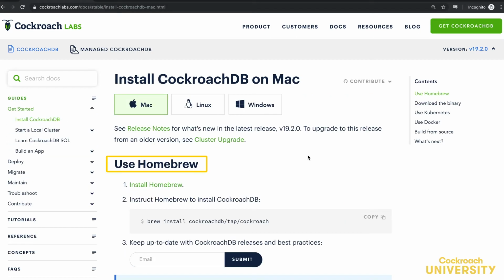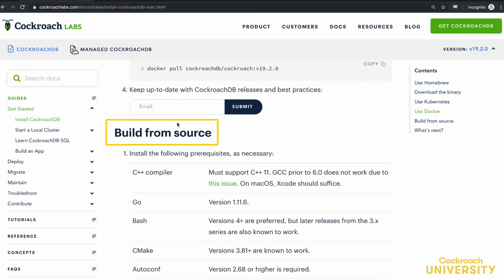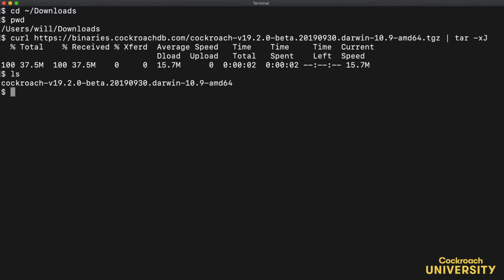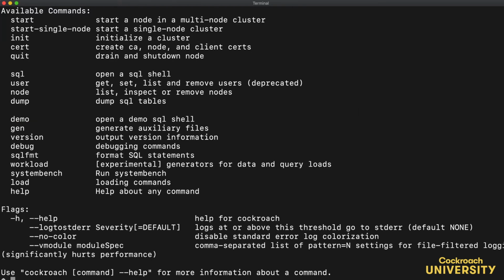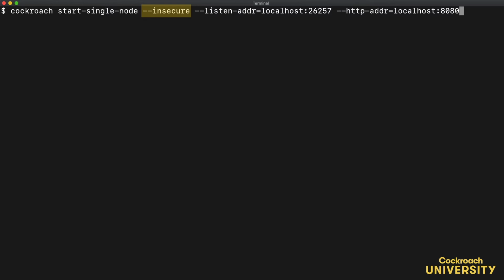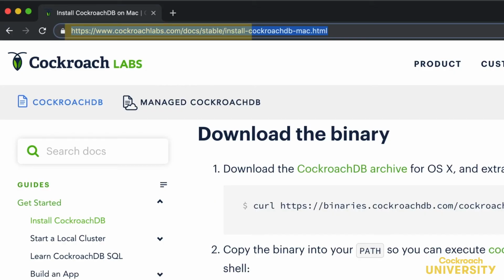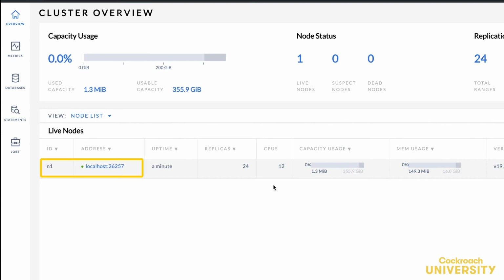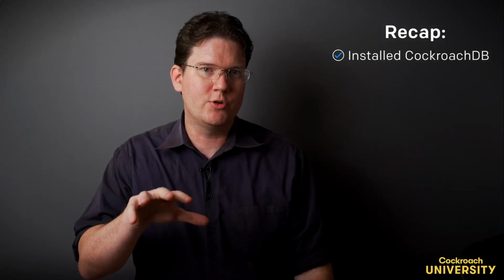How to install CockroachDB (on Mac)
In this Cockroach University lesson titled "How to install CockroachDB (on Mac)”, we’ll describe the steps involved in installing CockroachDB on a Mac. Then we’ll discuss the flags you can use when starting a node.

In this lesson, you will learn to:

•Install the CockroachDB from the instructions on the documentation
•Spin up a single-node cluster on your Mac

•Install CockroachDB on Mac (CockroachDB Docs)
•Install CockroachDB on Linux (CockroachDB Docs)